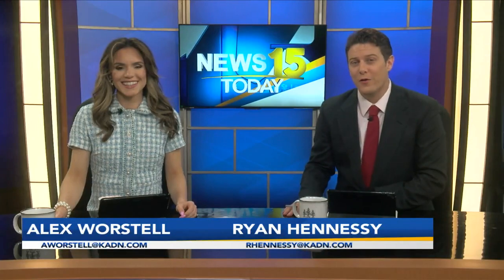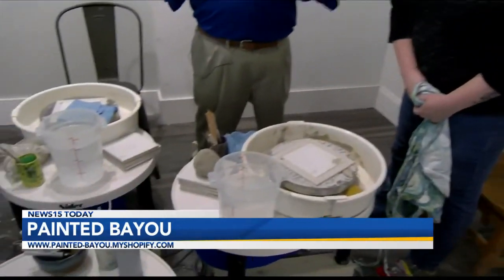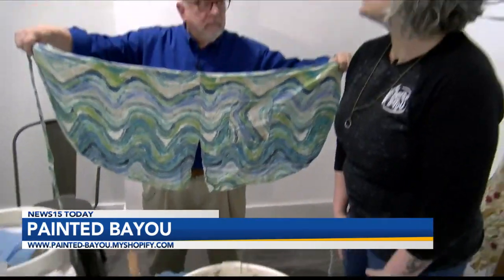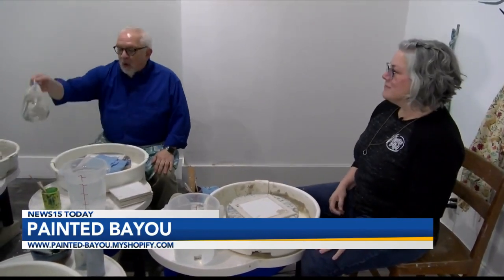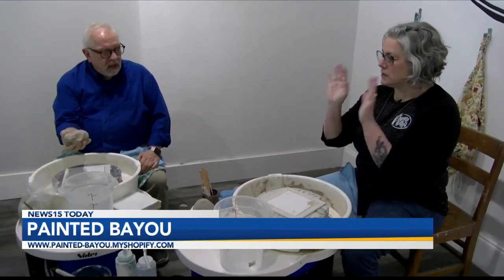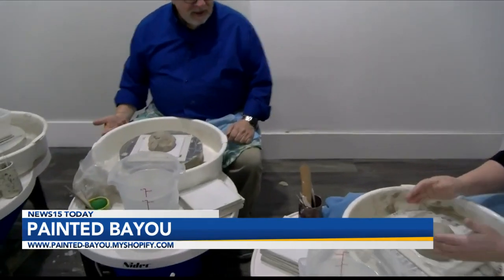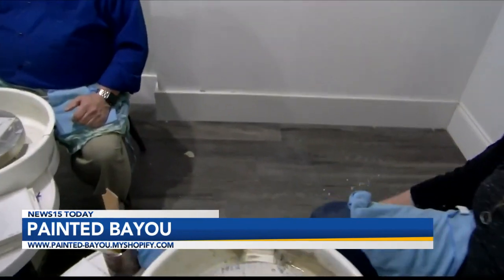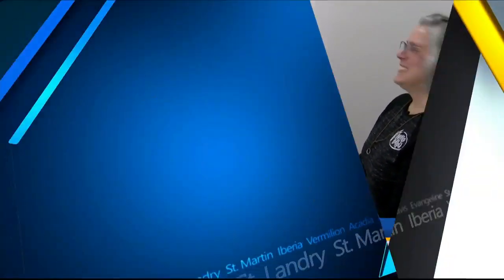Painted Bayou with Simone McCrocklin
Simone gives Al a pottery lesson